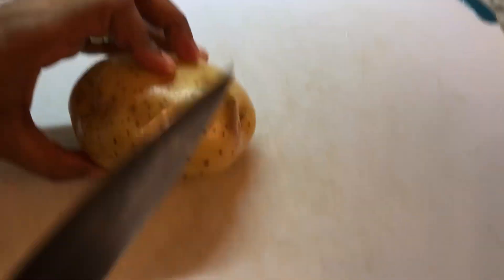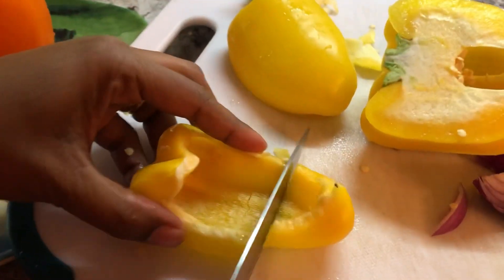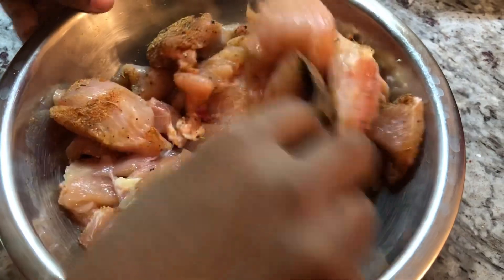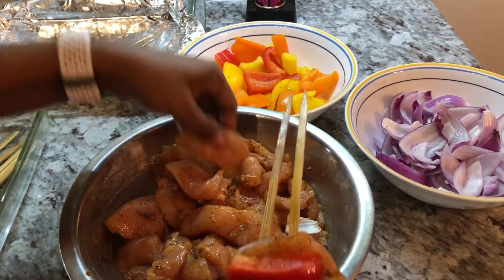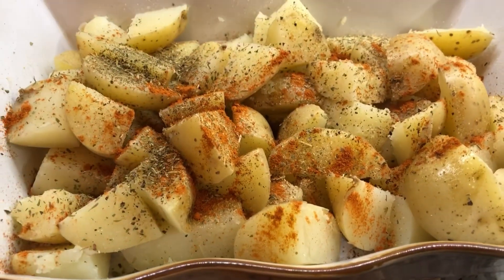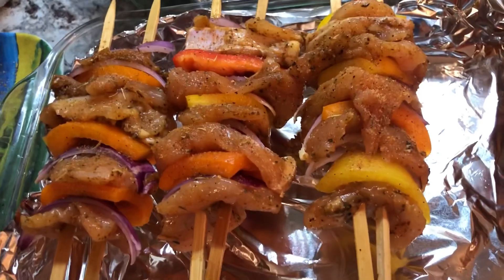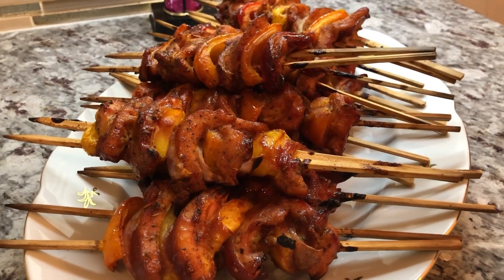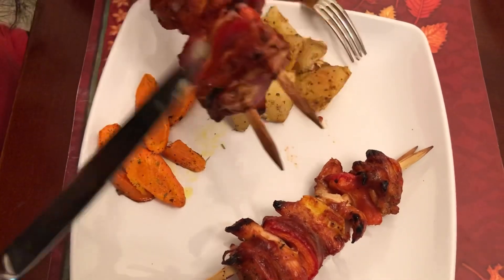How to make chicken kebabs and roasted potatoes and carrot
Chicken preparation
3 chicken breast thinly sliced and cut into small pieces
In a bowl combine the following spices:
1/2 tsp garlic salt
1/2 tsp onion powder
1/2 tsp lemon pepper
1/2 tsp dried Italian seasoning
1/2 tsp smoked paprika
1/2 tsp black pepper
1/2 tsp salt
Mix well and add to the chicken
3 bell peppers cut into small pieces
1 large red pepper cut into small pieces
Add a piece of chicken to two wooden skewers
Add a piece of pepper to the skewer
Add a piece of red onion to the skewer and repeat the process to your desire
Place on a baking dish and cook in a 350 degree oven for 15 minutes
Brush kebabs with BBQ sauce of your choice
Cook for another 15 minutes and brush again with BBQ sauce
Cook for another 5-10 minutes before serving

Potato preparation
Cut 2 lbs. of potatoes into small cubes
Add to a pot and boil in salt water for 15 minutes
Drain and add the following ingredients:
Add 2 tbsp olive oil
1/2 tsp black pepper
1/2 tsp dried oregano
Add 1/2 tsp dried Italian seasoning
1/2 tsp garlic salt
1/4 tsp salt
1/2 tsp paprika
Mix well and cook in a 350 oven for 20-25 minutes